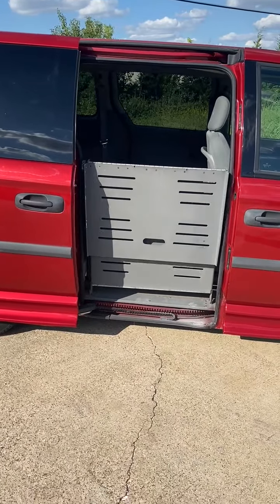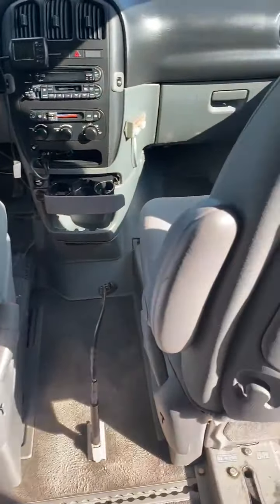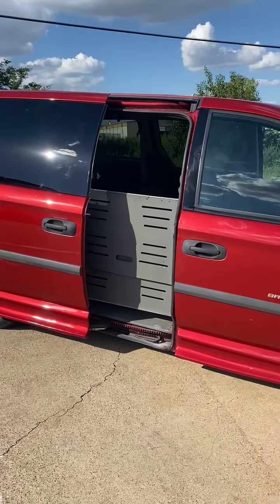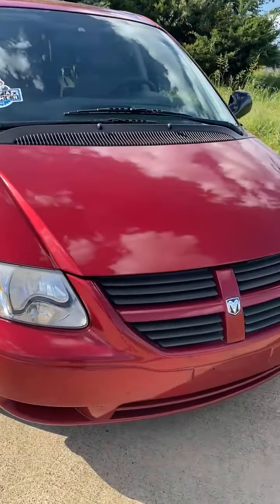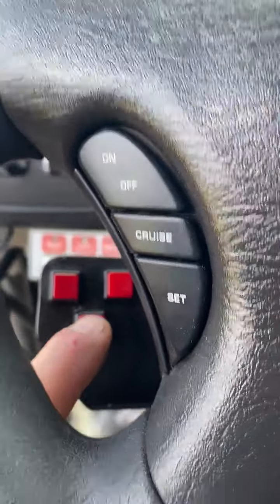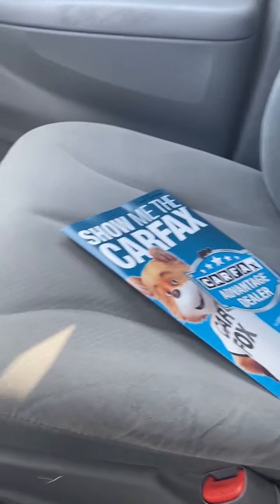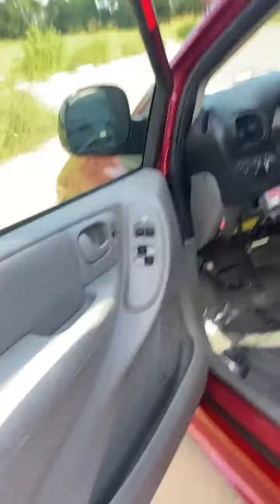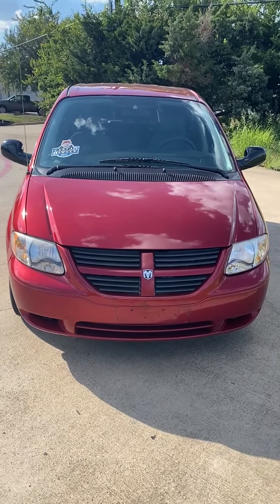2007 Dodge Grand Caravan Used Arlington,TX Auto Paradise of Texas